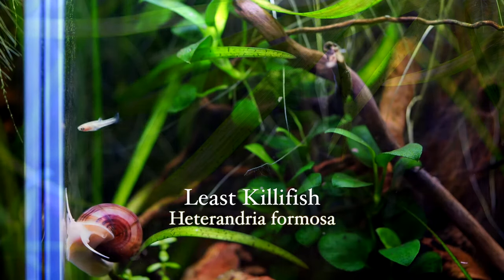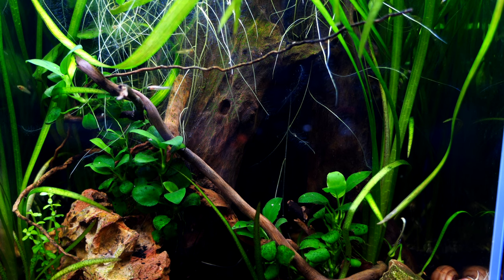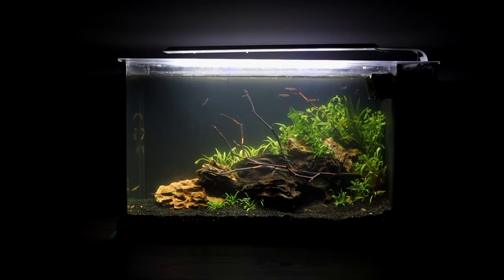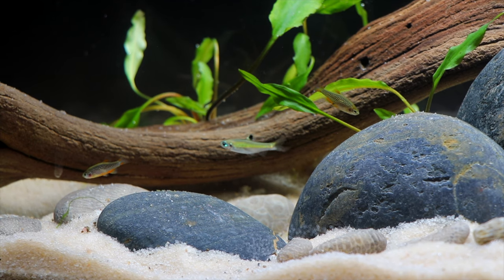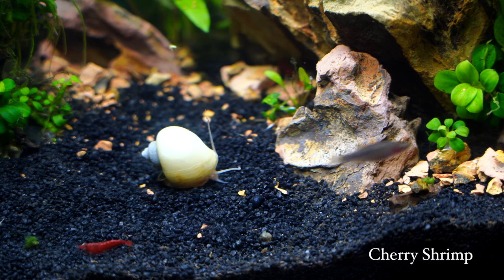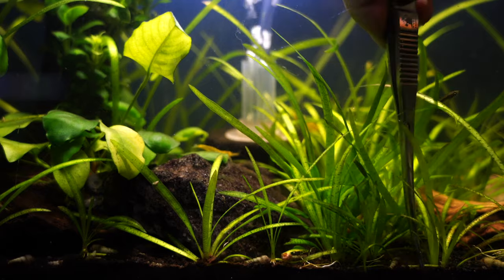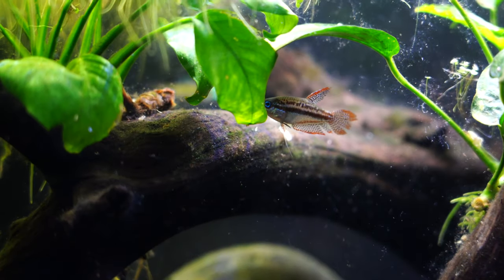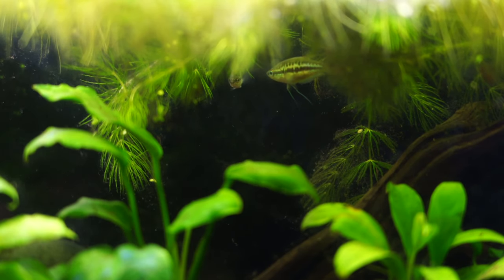What Is The SMALLEST Nano Tank Size For 5 Of The TINIEST Fish? You May Be Surprised!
HI!
We get a lot of questions on tank sizes, so here are the smallest tank sizes for 5 of the smallest freshwater fish you can keep! Let me know if you agree or not. :-)

If you want more info on some of the fish mentioned in the video check out these species profiles:
Florida Least Killifish: